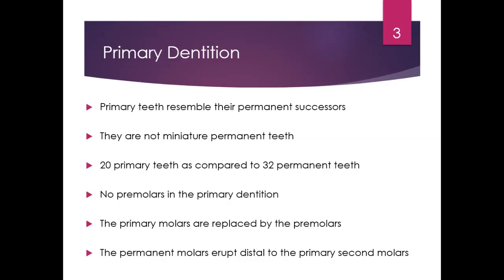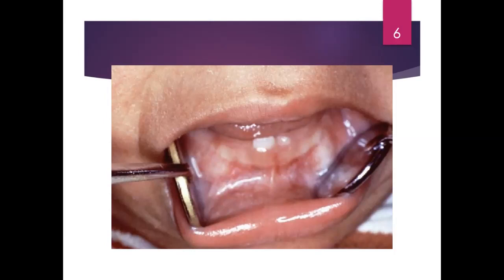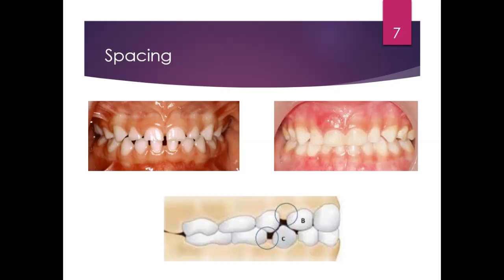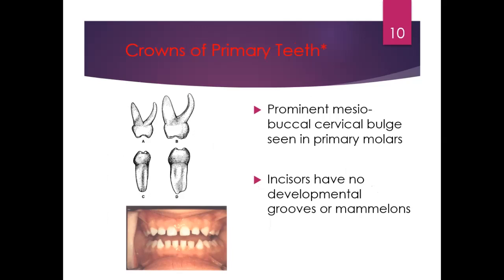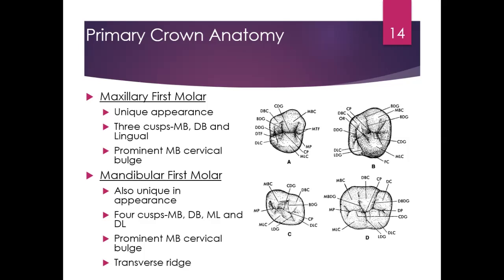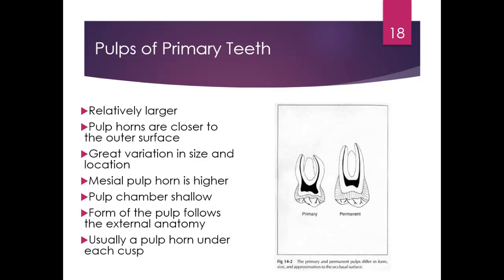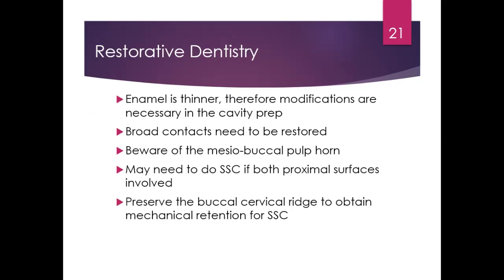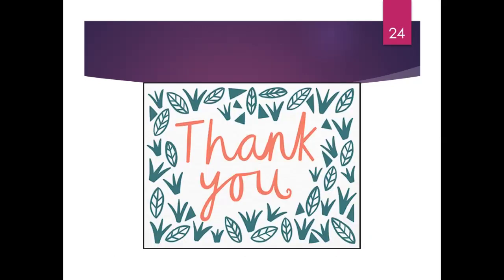ANATOMY OF PRIMARY TEETH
Anatomy of Primary Dentition UWI Mona